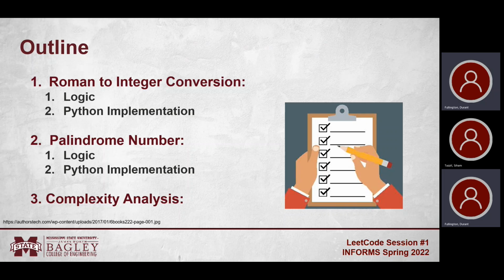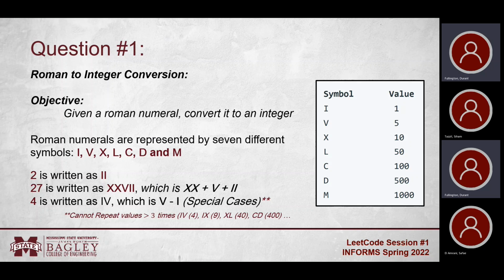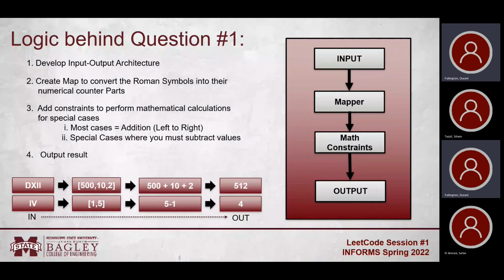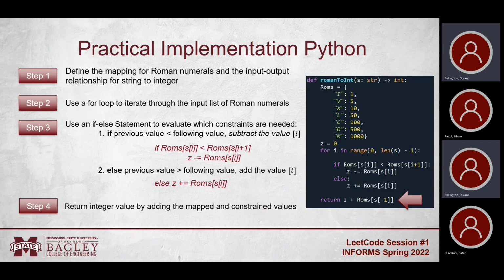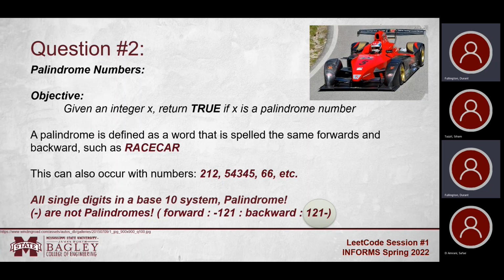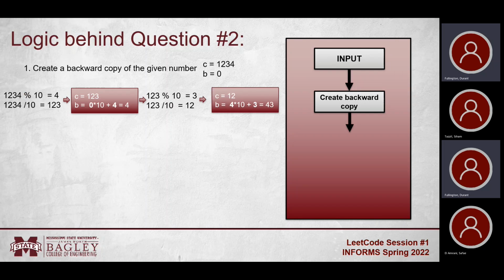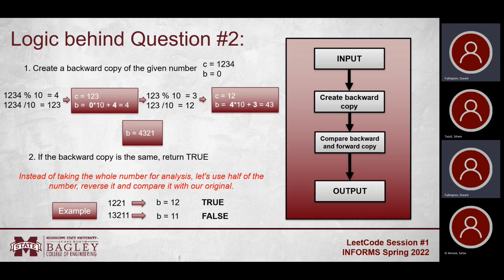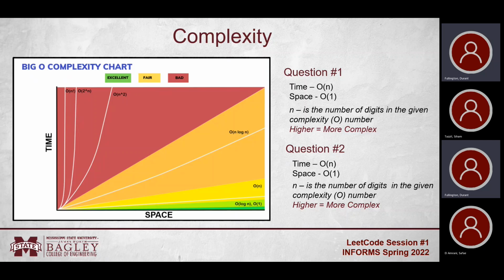LeetCode Problem Solving Session #1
Our INFORMS Officers breakdown the two first programming problem solving questions in the LeetCode series. This provides a detailed explanation of how to logically approach each problem, develop functioning code, and understand potential improvements.